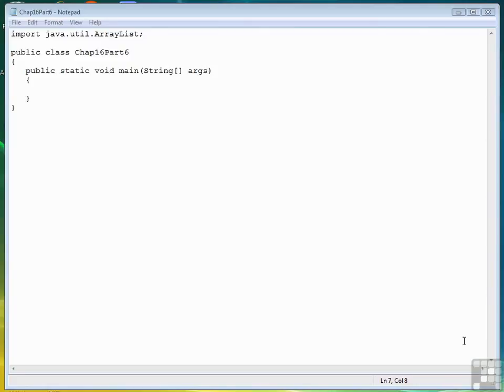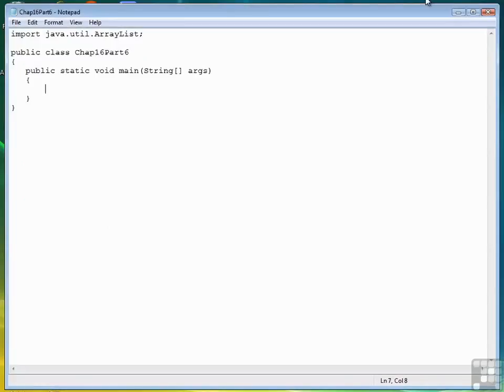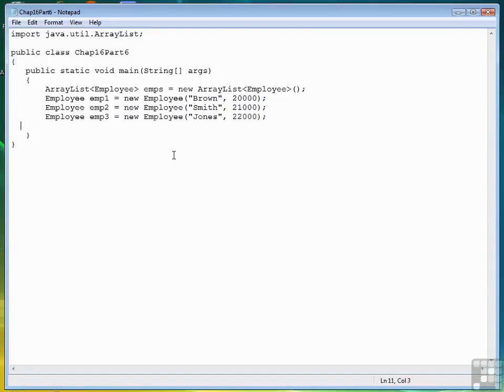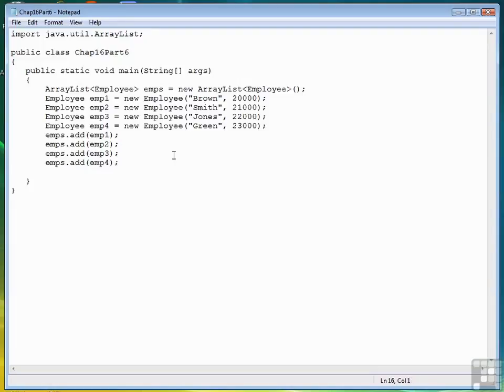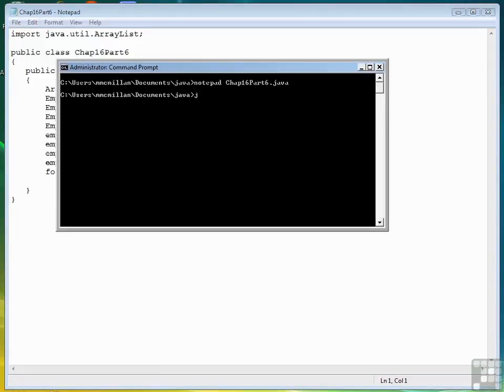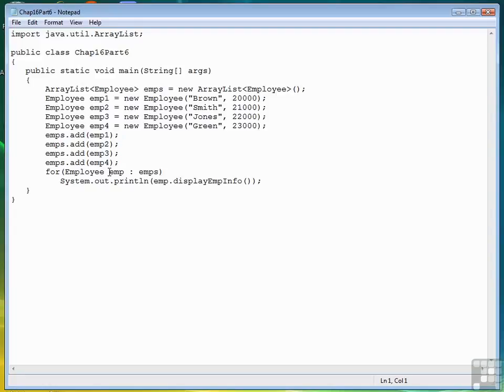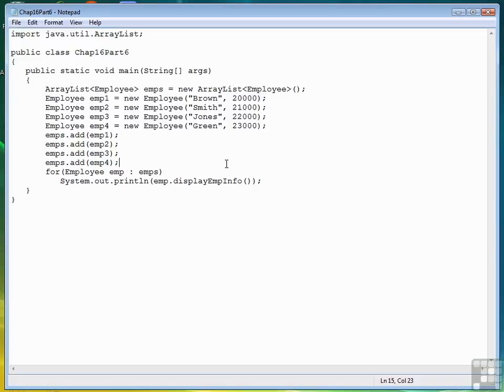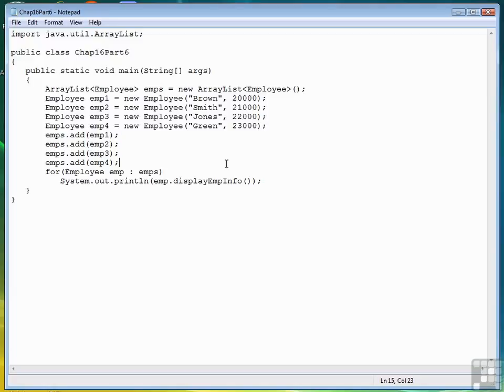16 06 The for each Loop Part 2